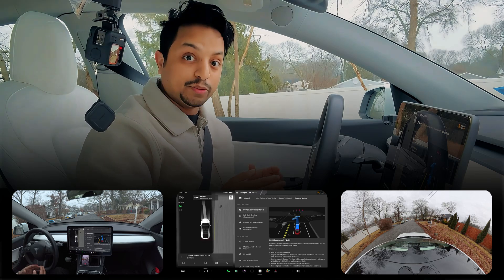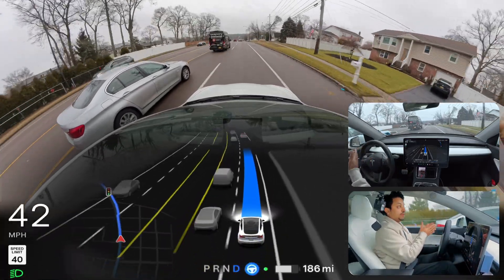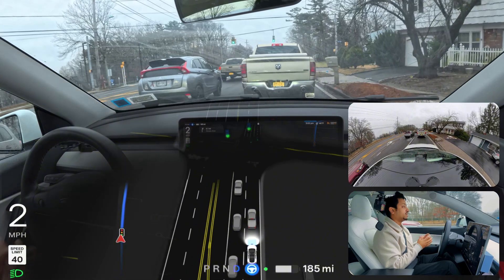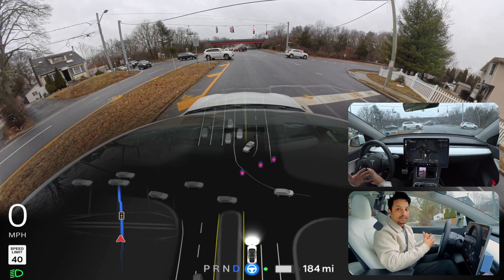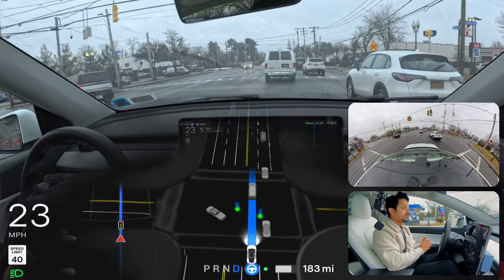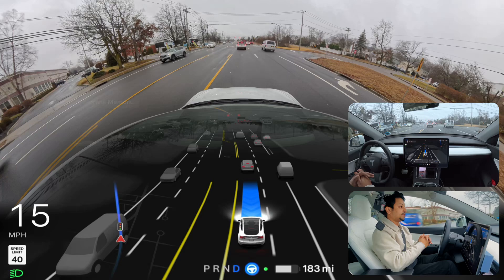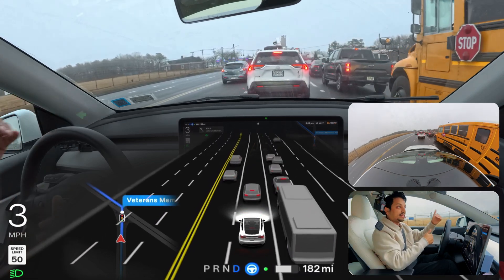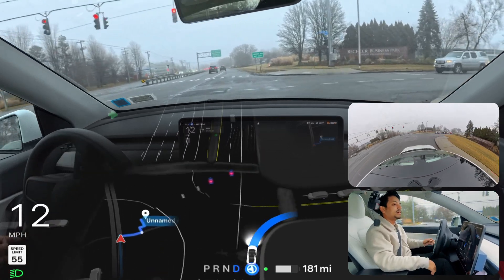We Tried the Latest Tesla FSD 12.6.3 - First Impression!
Tesla released another FSD version for the HW3 car and it is FSD 12.6.3 and we tested it in New York, Long Island. We tried a regular route where FSD handles everything smoothly, Can you tell any Difference?